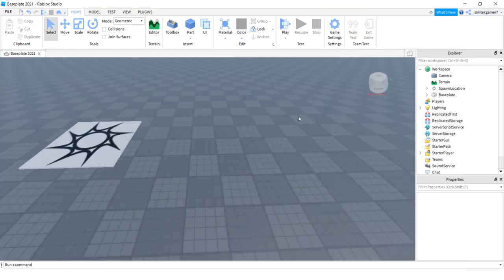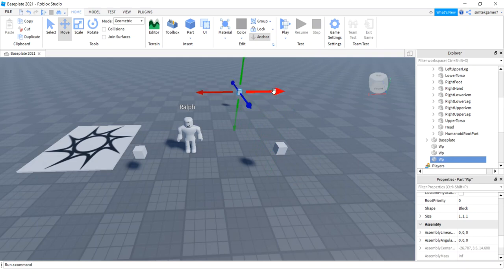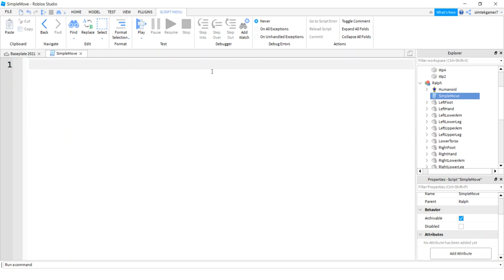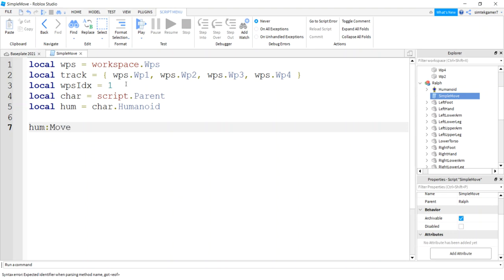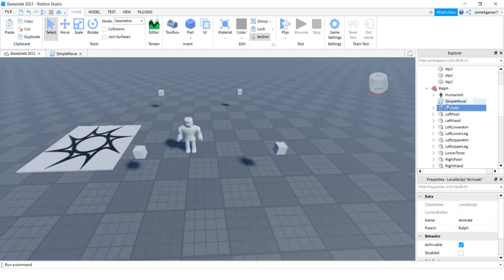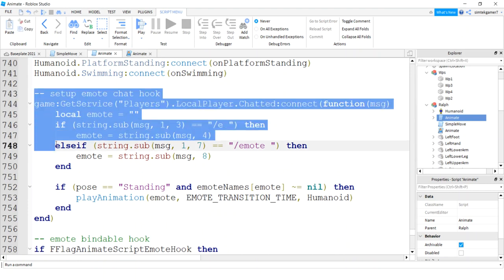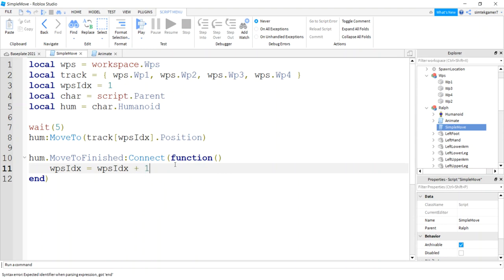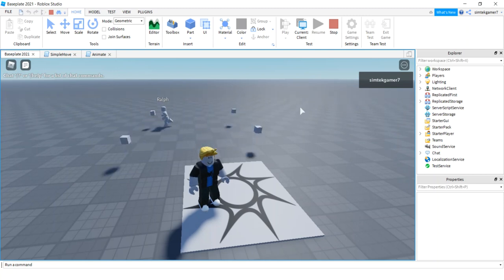Create an NPC That Can Run Around in Your Roblox Game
In this Roblox scripting tutorial I use the MoveTo and MoveToFinished functions with my character's Animate script to create an NPC that can run around in my game without using anything in the toolbox.